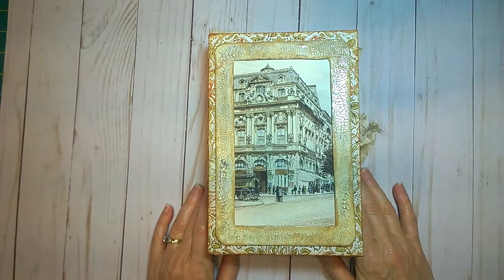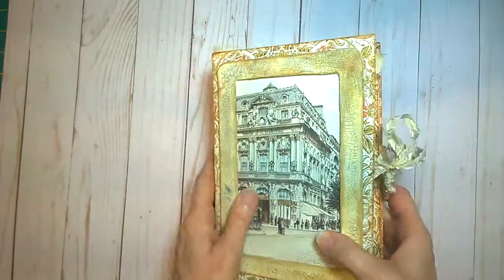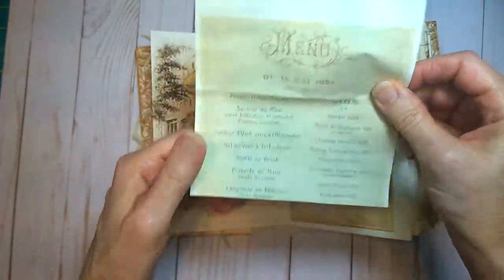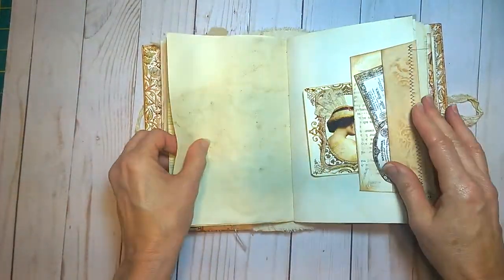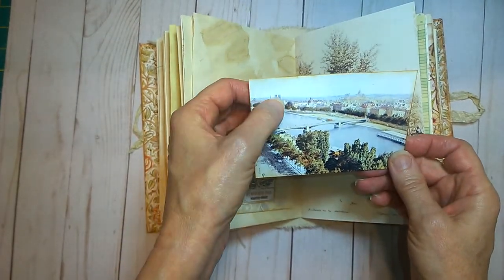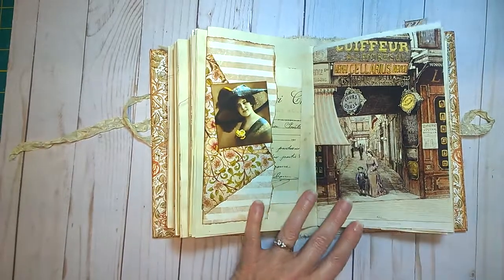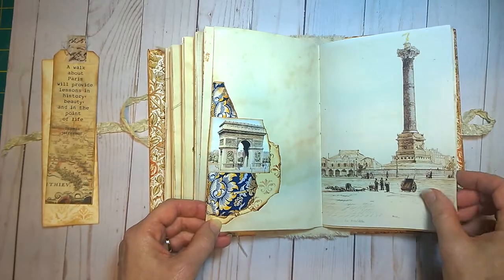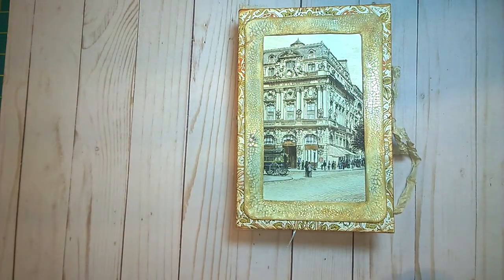Vintage Paris Journal: DT for Caroline's Craft Tree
This is my first Design Team project for Caroline's Craft Tree! Check out her digis on Etsy. Journal can be found in my Etsy Shop.  (SOLD Thank you!)

Boulevards of Paris Kit

Vintage Wallpaper Kit